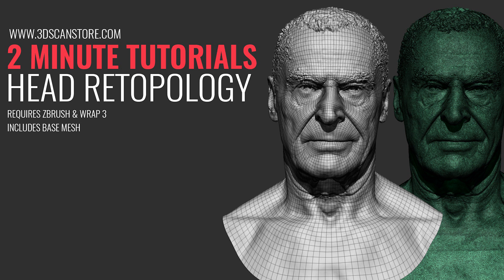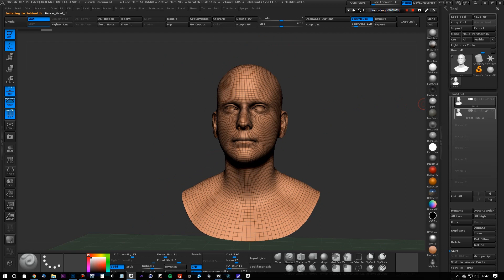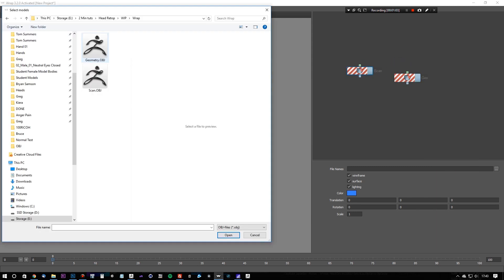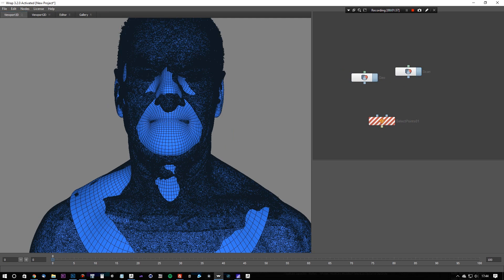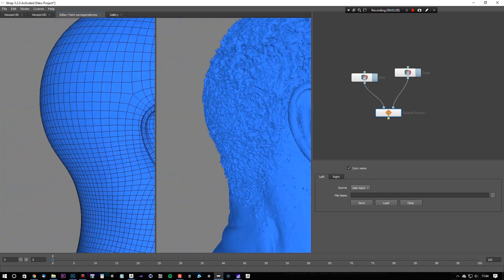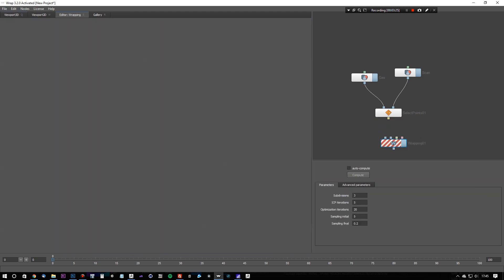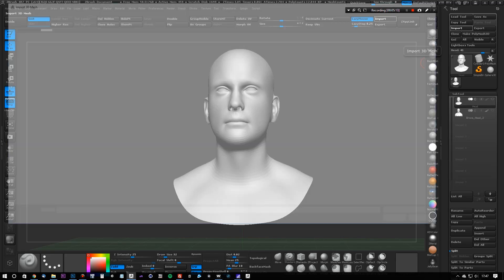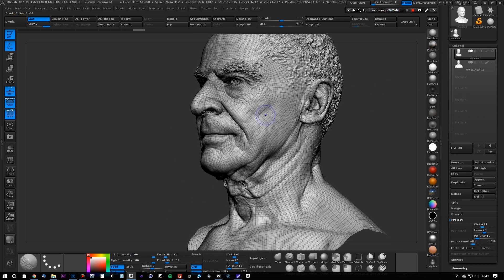2 Minute Tutorial - 3D Head Scan Retopology for cleanup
When it comes to cleaning up scan data you should always start with the best geometry you can. Working from RAW triangulated meshes can and will result in messy cleanup jobs with unwanted artefacts and floating geometry. In this video Im going to show you how to very quickly and very easily give youself a head start by retopologsing the scan from the get go. There are loads of advantages to working this way, the biggest of which is the ability to smooth and sculpt on a mesh that will deform correctly based on quadded topology with loops in the right places. It's also and easy and quick way to get rid of floating geometry especailly around the hair.

The Zbrush user interface used in this video can be downloaded

For mor information on Wrap 3 see our wrap 3 retopology tutorial

Software Required
Zbrush
R3DS Wrap 3